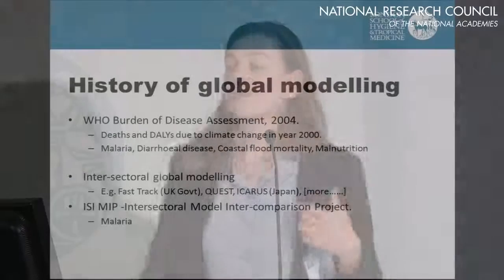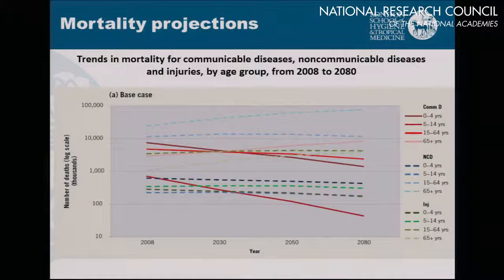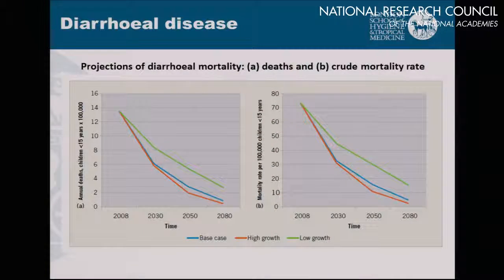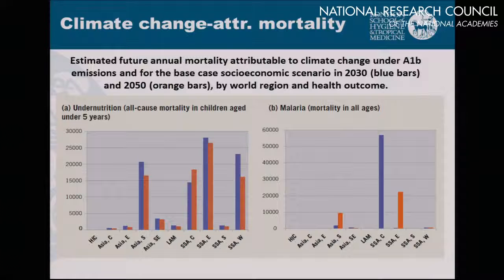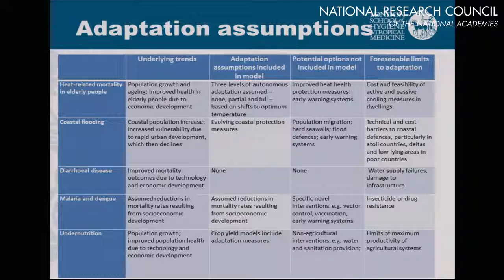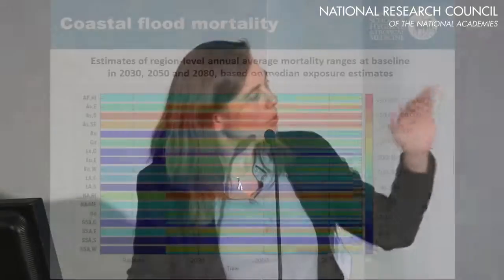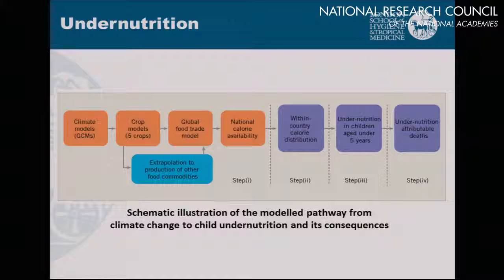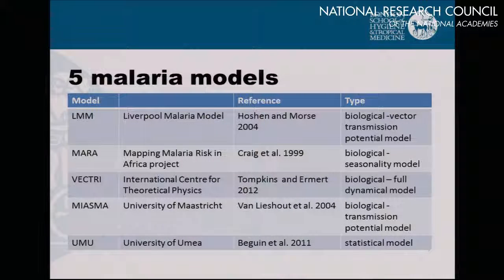Quantitative Risk Assessment Approach to Modeling the Health Impacts of Climate Change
Sari Kovats, London School of Hygiene & Tropical Medicine (LSHTM)